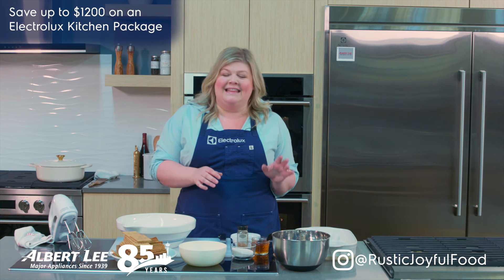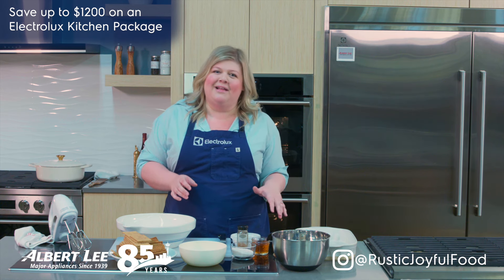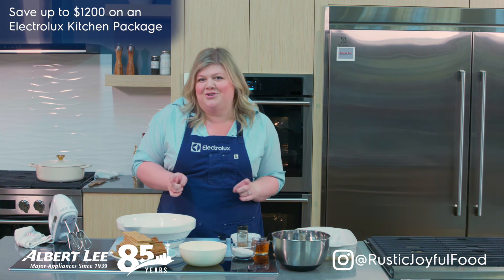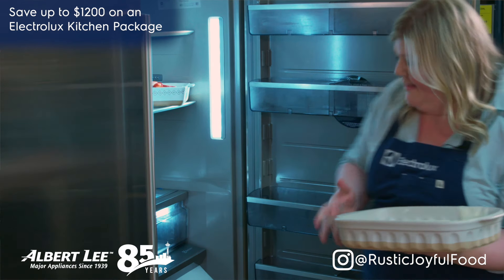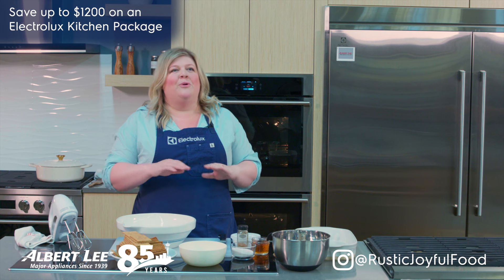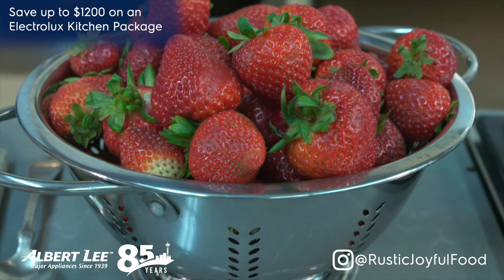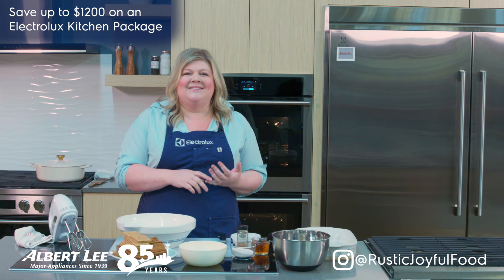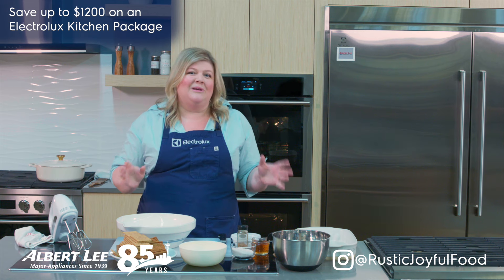Strawberry Icebox Cake Recipe with Electrolux and Chef Danielle Kartes!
Join Chef Danielle Kartes of Rustic Joyful Food as she shows you how to make a delicious Strawberry Icebox Cake! Watch her use the TasteLock™ Plus Crisper and LuxCool™ Cooling System features of the Electrolux refrigerator to keep produce fresh and flavorful, just like nature intended.

Whether you’re looking to cool, chill, or freeze, Electrolux’s refrigeration appliances allow you to enjoy fresher ingredients for longer and entertain with the environment in mind.

Click to get Danielle’s cake recipe and explore Electrolux’s full refrigeration suite at Albert Lee Appliance. Plus, save up to $1,200 on an Electrolux kitchen package!
Don’t miss out on this opportunity to upgrade your kitchen and keep your ingredients at their best.